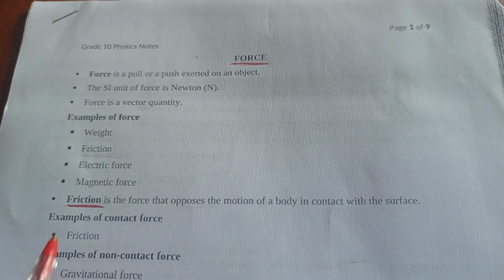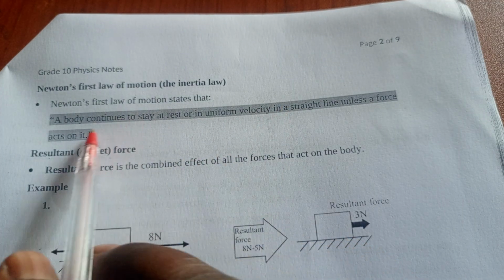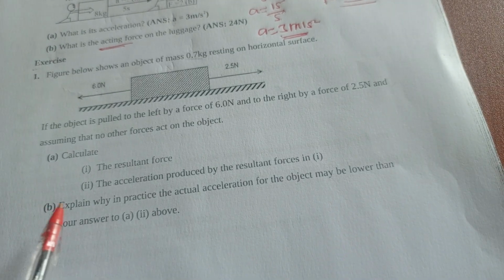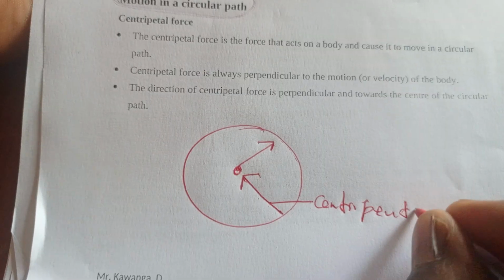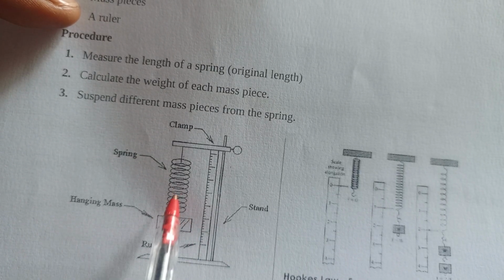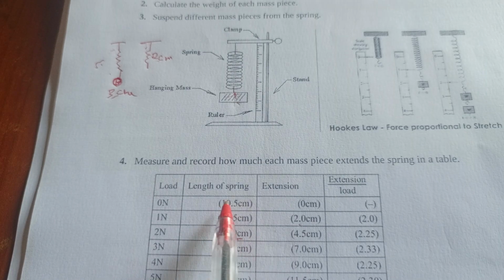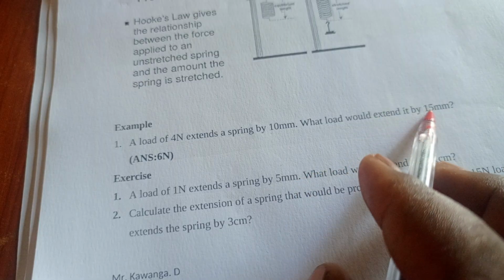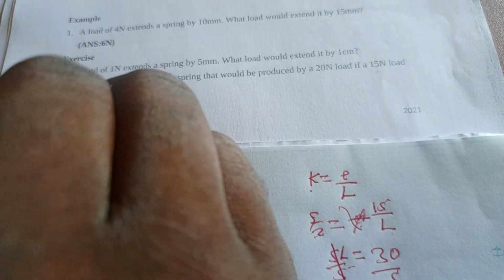Physics lesson on Force